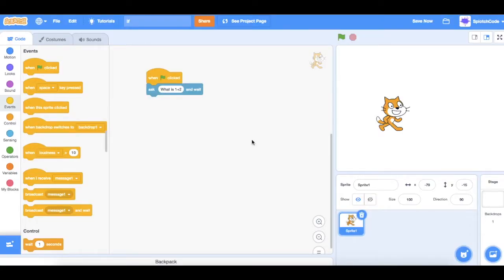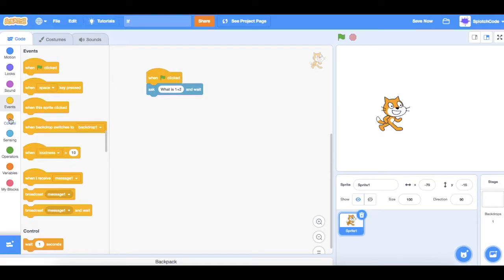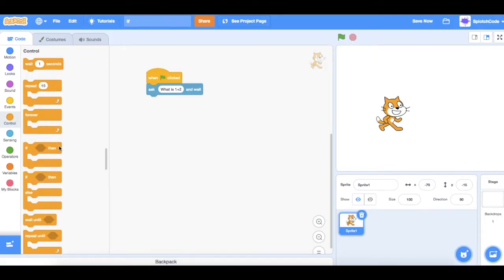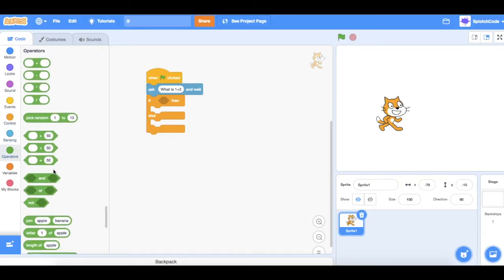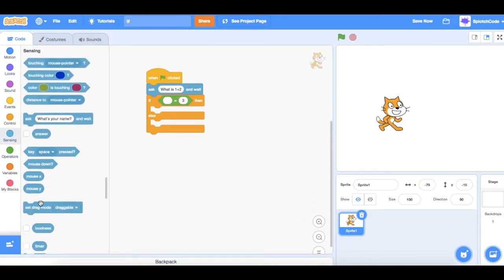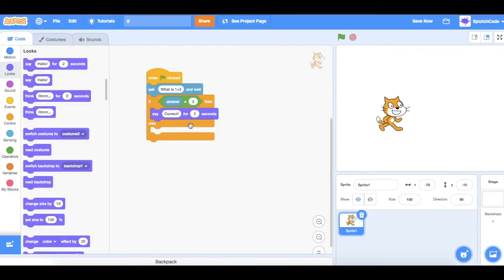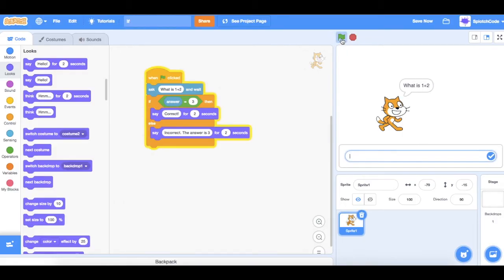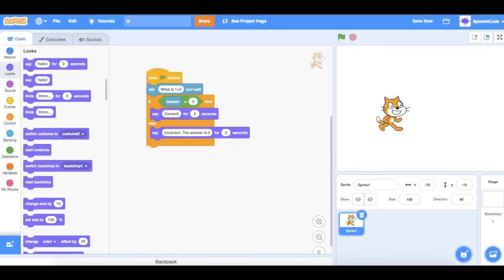Scratch Coding - How to use the IF THEN ELSE function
Learn how to use the IF THEN ELSE function within Scratch. IF something happens, THEN do this, or ELSE do that